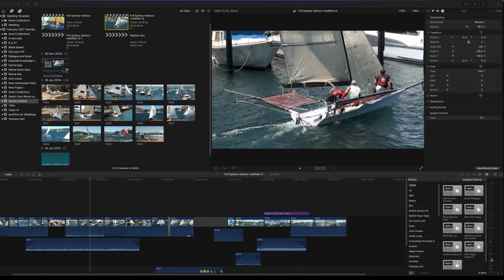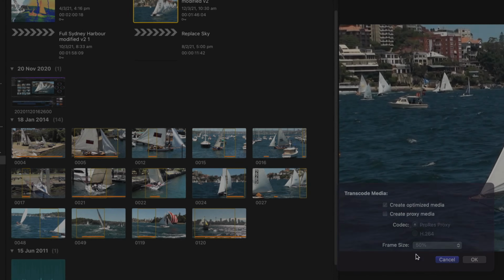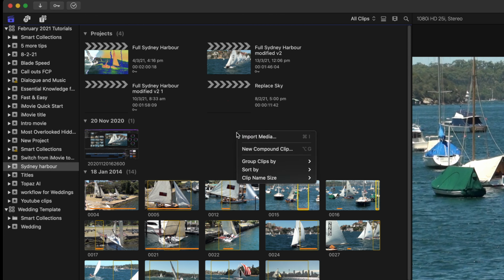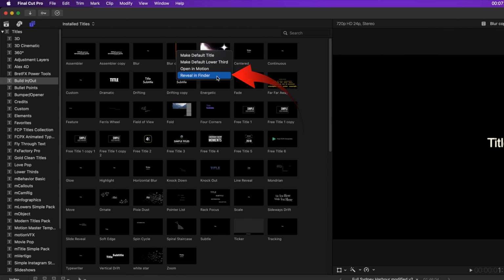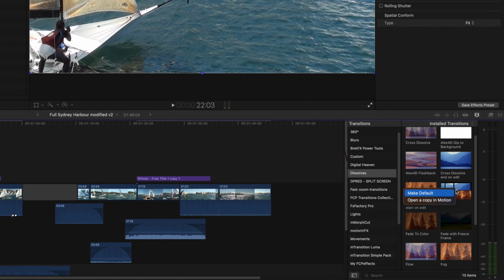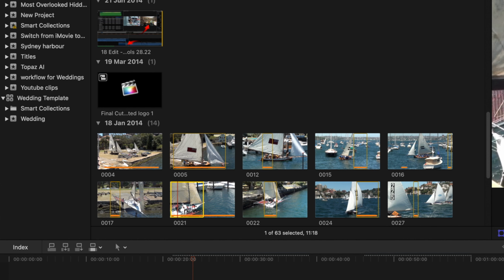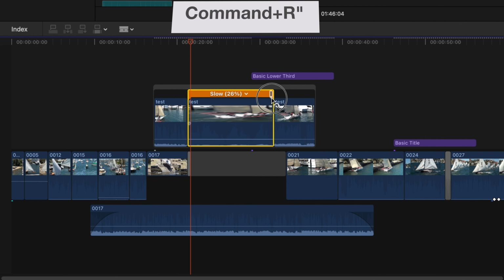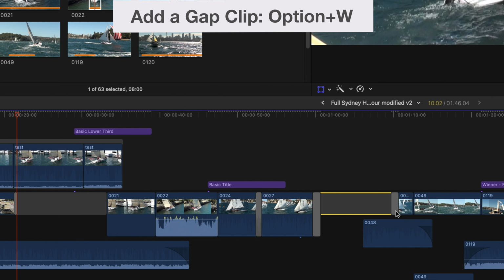This Complete Tutorial will change the way you use Final Cut Pro forever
This is the most hidden feature of Final Cut Pro but provides the most useful assistance in your edits.
Of all my tips about Final Cut pro, this tutorial must rank as the most useful

RECOMMENDED: Buy the Bundle of ALL FCPeffects (normally $1900.00) for $65.00

Beginning: 0:00
Starting at Top left of Final Cut Pro window   01:02
Right-Click on the Event in Browser side bar   01:09
     New Event    01:20
     Project, Keyword or Smart collection    01:22
     Copy event to library   01:29
     Consolidate Media   01:40
     Consolidate Motion media 02:00
     Transcode media  02:08:
     Analyze and fix   02:17
     Sort events   02:30
     Close Library   02:38
     Move event to Trash   02:43
Right Click on Library in the Browser   02:46
     Reveal in Finder   02:52
Spelling Checker and text options   03:02
Clip View of Browser Thumbnails   03:12
    Project Thumbnail     03:16
    Play Project   03:19
    Open project   03:24
    Duplicate, Duplicate As... and Snapshot 03:29
    Share or Export 03:37
    Trash the Project 03:43
Right-Click in Black Area of Browser window 03:46
        Import Media 03:49
       Compound clip 03:53
Right-Click on a Browser clip  04:00
     New Project  04:05
     New Compound Clip   04:07
     New MultiCam   04:11
     Assign video and Audio roles  04:21
The list view options  04:30
     Column Headers  04:34
     Right-Click on Project  04:45
Right-Click options in Titles & Generators   05:00
     Right-Click on a title  05:06
     Make default title, lower third   05:09
     Open in Motion  05:31
     Reveal in Finder  05:43
     Generators 00:06:00:07
Right-Click Options in the View Window  06:10
     Timeline clip  06:12
     Right-Click in Viewer window  06:14
Right-Click options in the Inspector   06:25
     Clip selected in the timeline  06:30
     Reset Parameters  06:32
Right-Click to Make Text adjustments  06:38
Transitions and Effects Browsers   07:03
    Transitions    07:09
         Default Transition     07:11
         Open copy of the transition in Motion    07:28
    Right -Click on s Third Party Transition   07:47
    Options with Effects   08:01
    The Search field for transition and Effects  08:07
Right -Click options in the Timeline  08:14
      Compound Clip    08:21
      Change Duration    08:36
      Detach Audio    08:45
      Rename Clip  09:05
      Disable  09:16
      Assign video and Audio roles 09:37
      Expand Audio 09:46
      Collapse Audio  09:57
      Expand Audio Components  10:04
      Show Video Animation  10:13
      Lift from Storyline  10:29
      Create New Storyline in a Connected Clip  10:36
      Reveal in Browser  11:15
Other Right-Click options  11:50
      Audio fade button  11:56
      Keyframe adjustments  12:09
      Adjust Transitions in the timeline  12:15
      The precision editor  12:21
      Gap clips    12:28